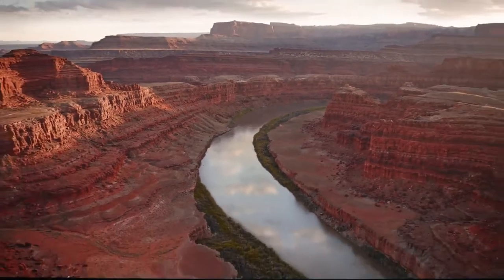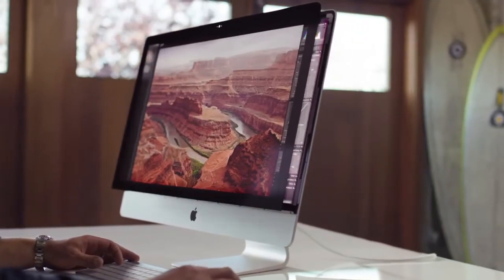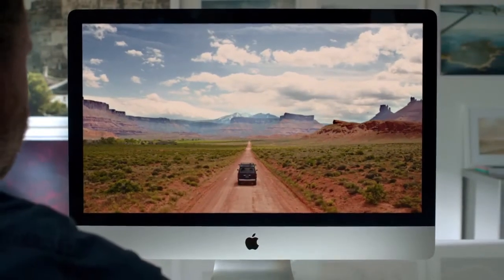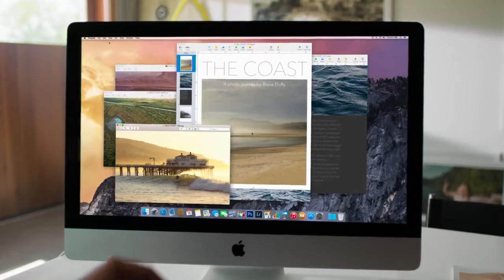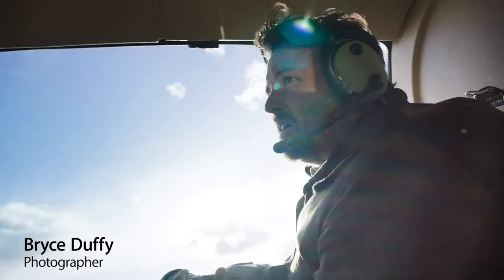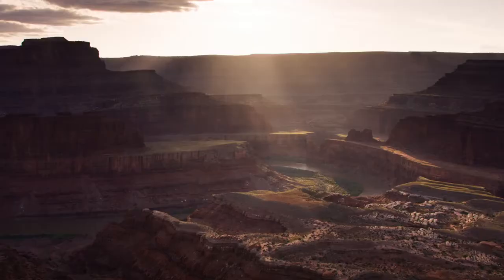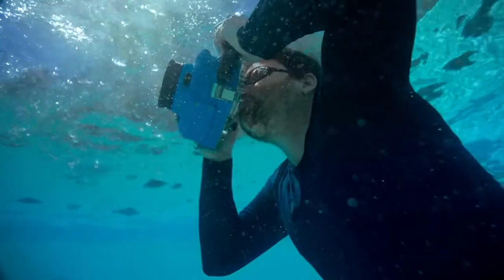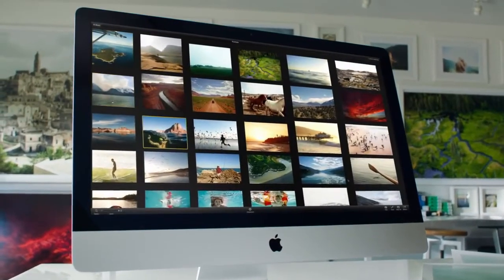Introducing iMac with Retina 5K Display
With a stunning Retina 5K display, and faster, more powerful, processors, the ultimate all-in-one computer now features the ultimate display.